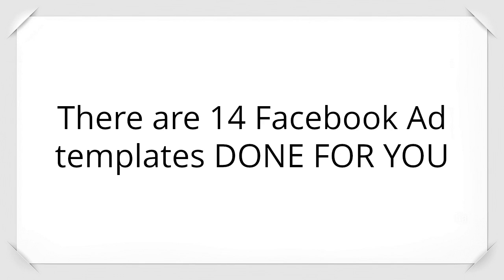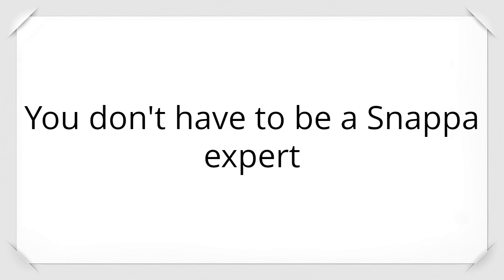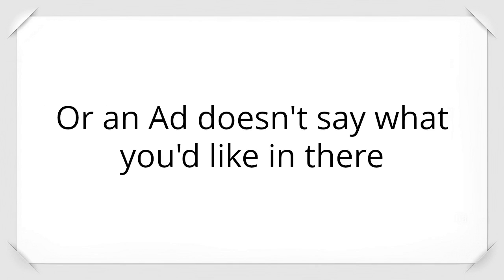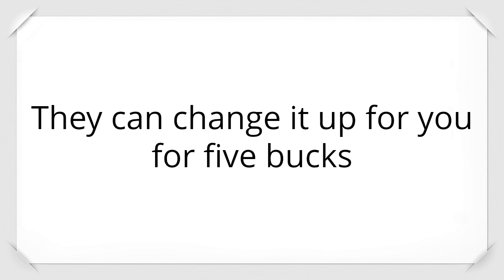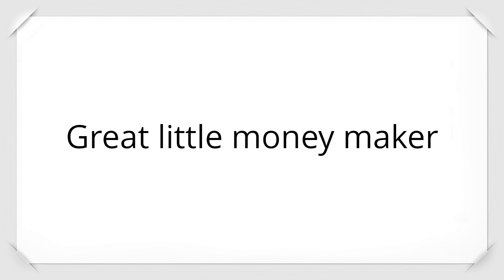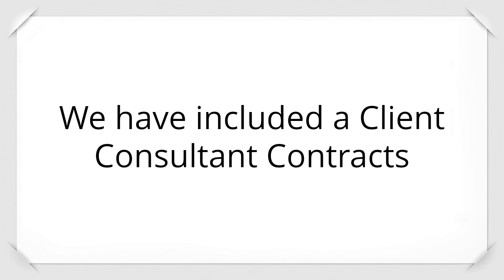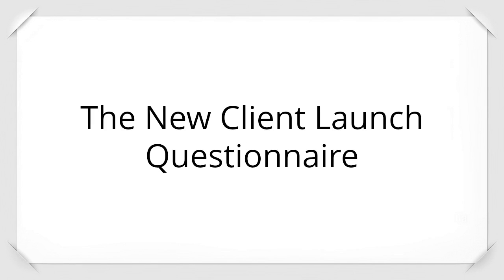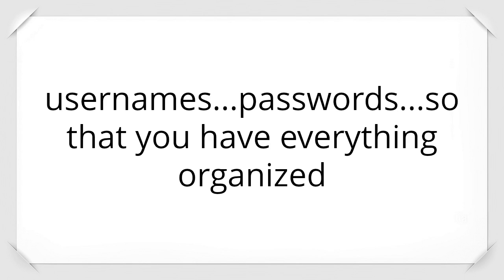Grayson - Jim OTO 1